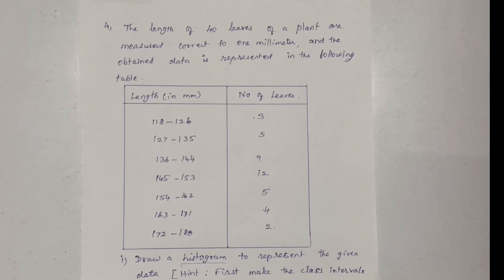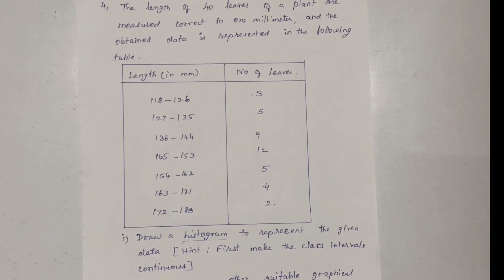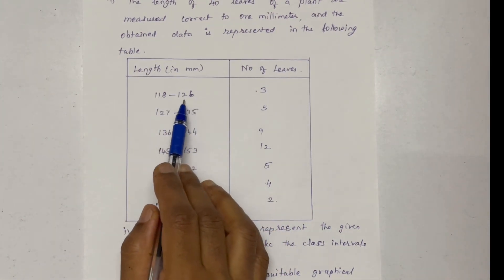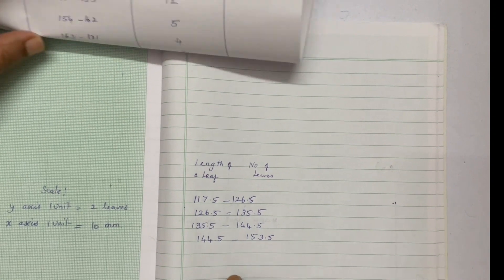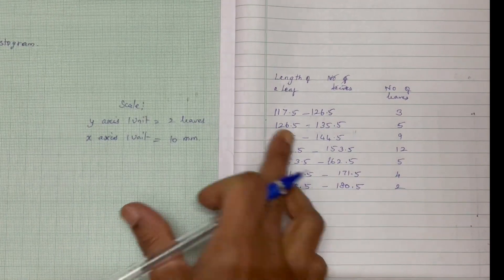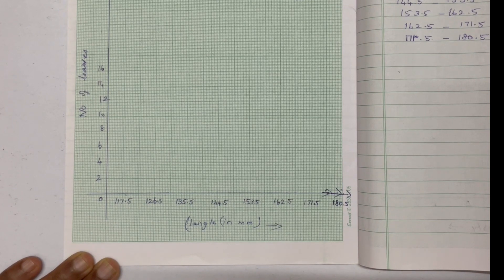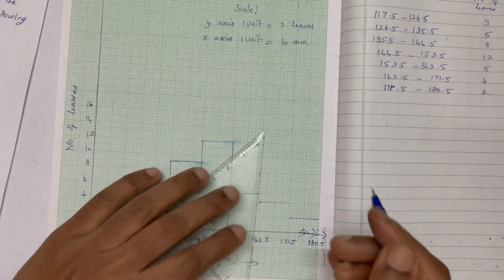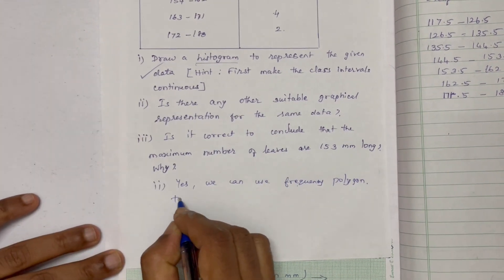CLASS 9 CHAPTER 12 STATISTICS EXERCISE 12.1 QUESTION 4 PAGE 164 NCERT (In Tamil) - Mrs.DB